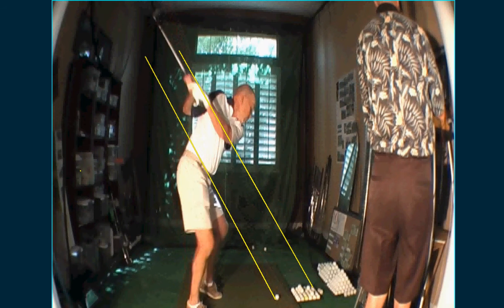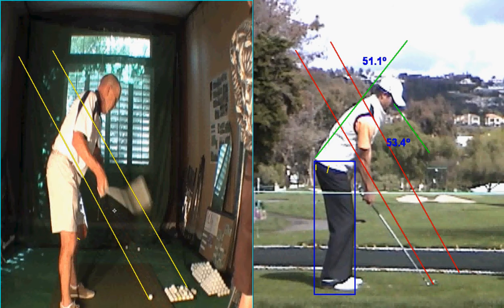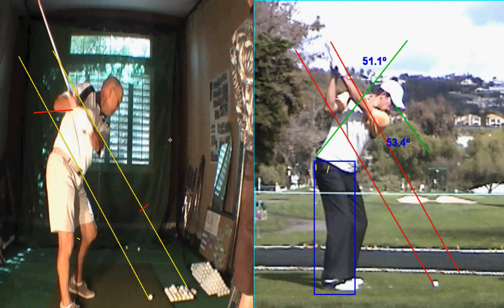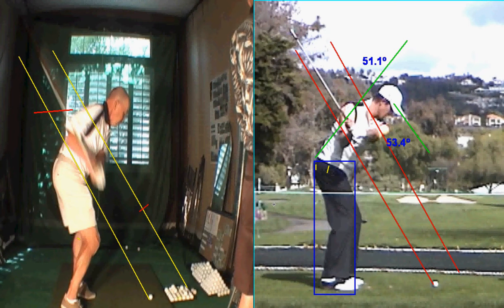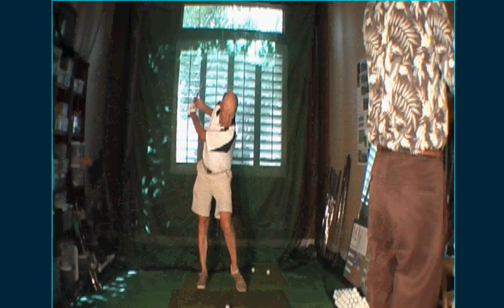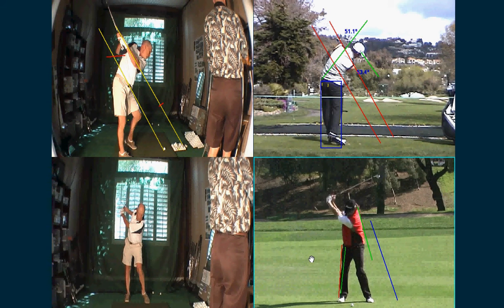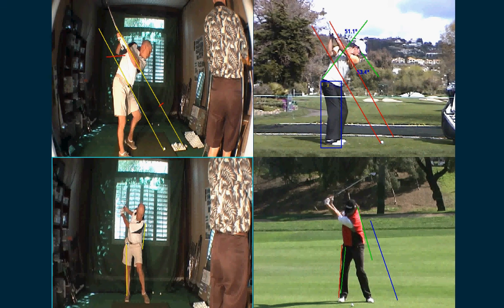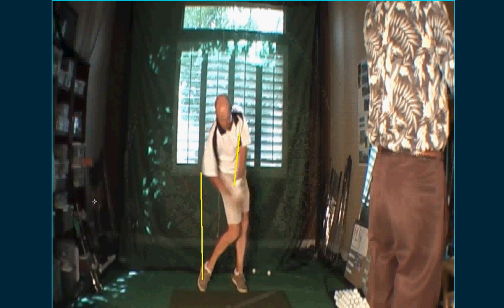Zone Golf Academy - Carsten 8APR12.avi